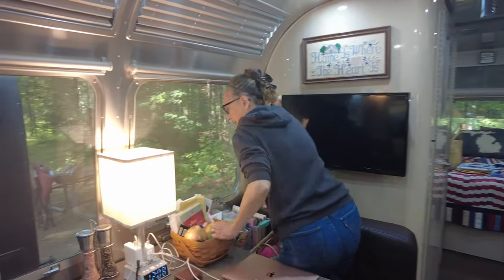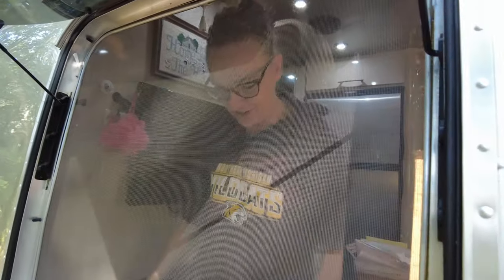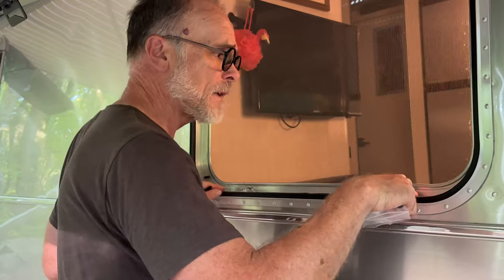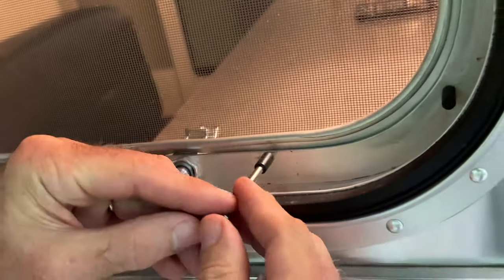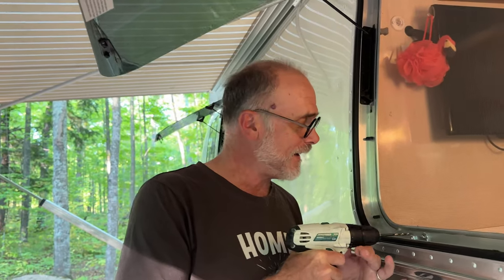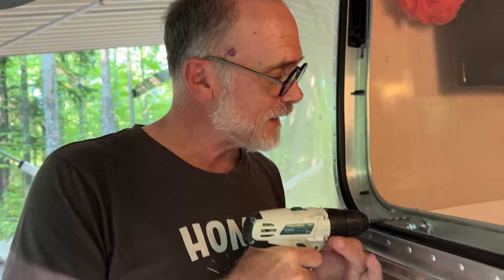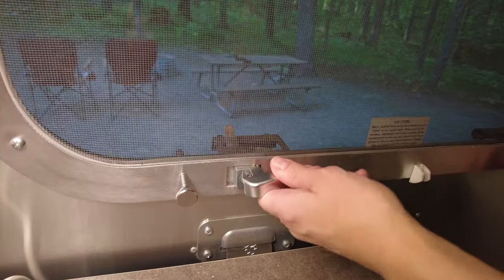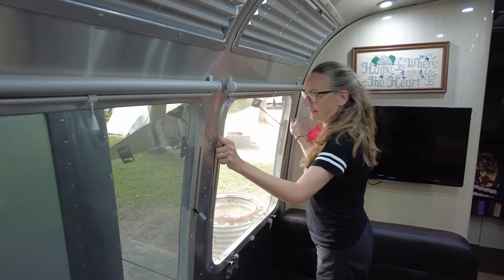Installing NoLOX Pane Pins for Airstream Windows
How to open Airstream windows the best way!
In this week's video we install the essential Pane Pins from NoLOX. These clever devices help you pop open stuck windows in your Airstream Travel Trailer.
These are an improved version of the Window Poppers that are no longer available.

🚀 Join the Airstreamer Caravan! Our (mostly) weekly newsletter offering exclusive content, discounts, and behind-the-scenes information!

☕️ If you enjoy our content, why not buy us a coffee?

🍇 SAVE 15% with our link! Harvest Hosts

There is NO additional cost to you when purchasing from our links & it helps cover some of our material and equipment costs to make these videos. We also may receive products or payment in exchange for content discussed in this video, however our opinions and feedback are based only on our experiences, regardless of any compensation.